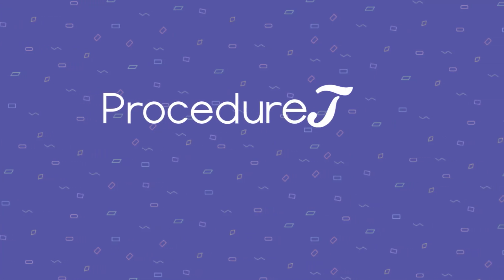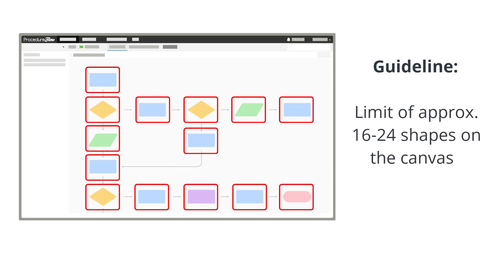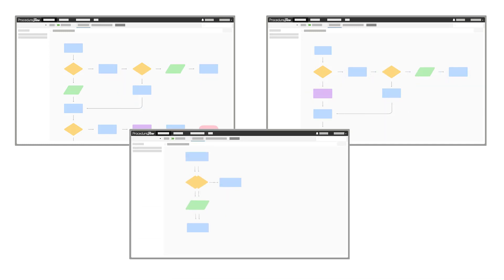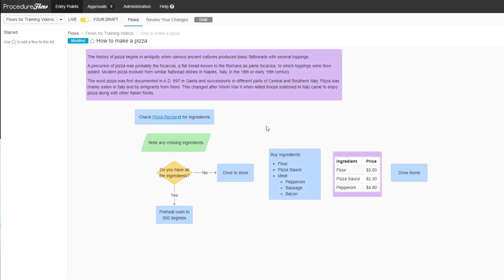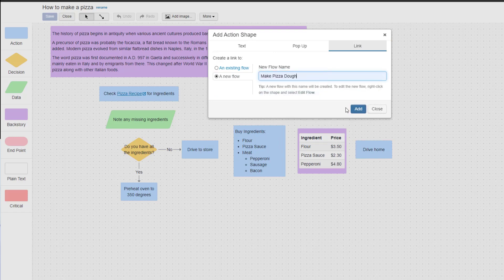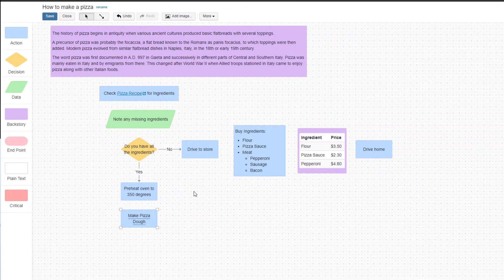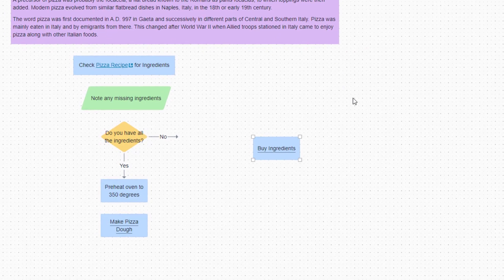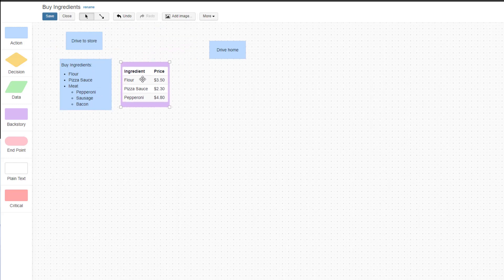How to Create Subflows in Procedureflow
Subflows help you break down complex procedures and keep your maps clean and easy to follow.

In this tutorial, you’ll learn how to:
✔ Understand what subflows are and when to use them
✔ Break large flows into smaller, readable sections
✔ Consolidate common steps into reusable subflows
✔ Create a subflow from a new action shape
✔ Move existing shapes into a new subflow

Use subflows to simplify navigation, reduce duplication and keep your processes organized in Procedureflow.